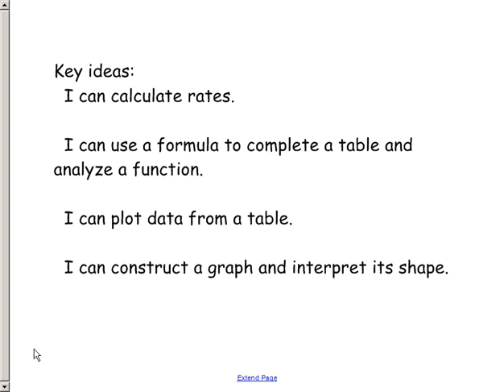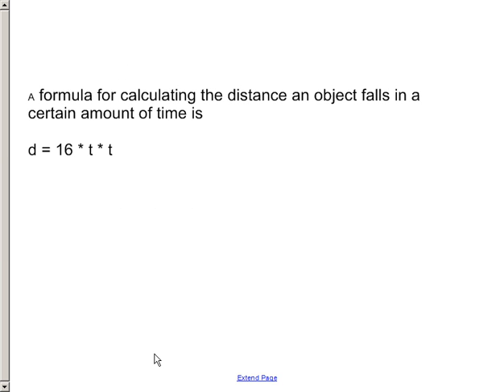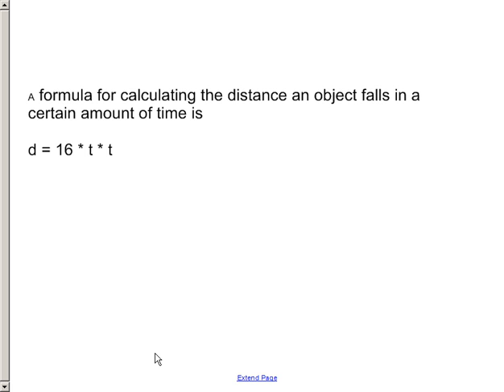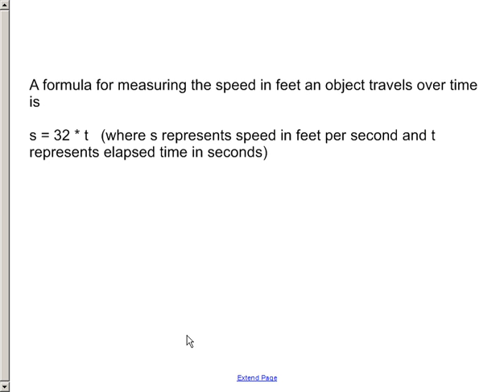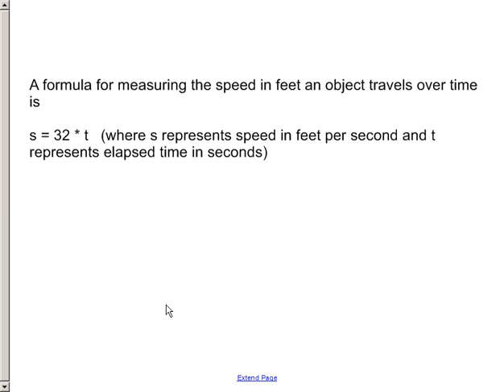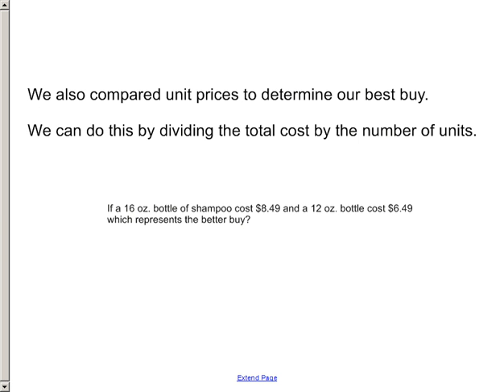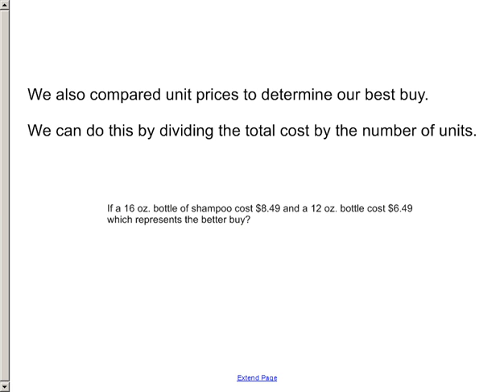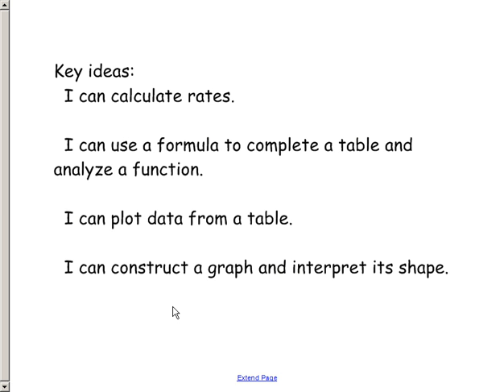Lesson 3 6